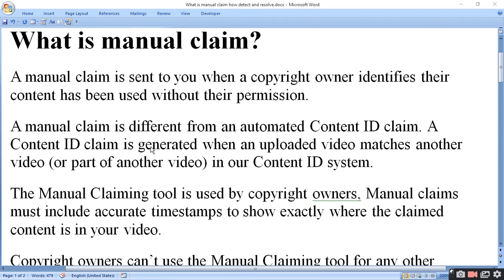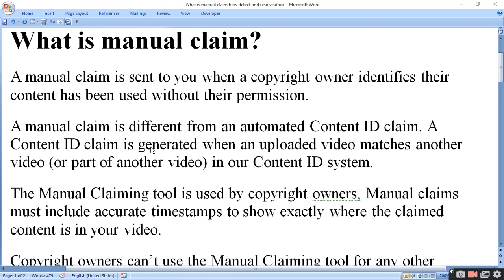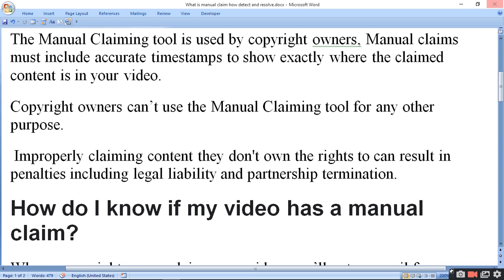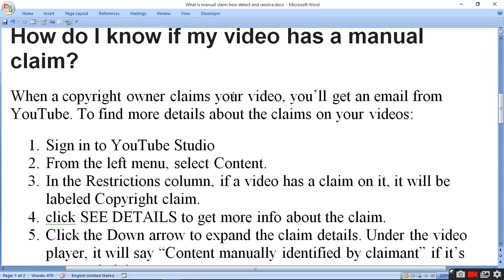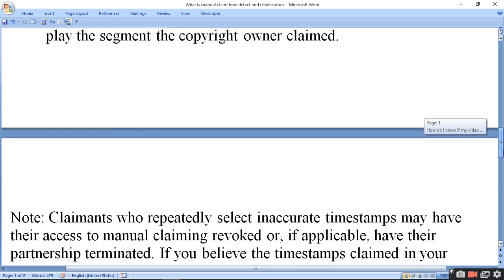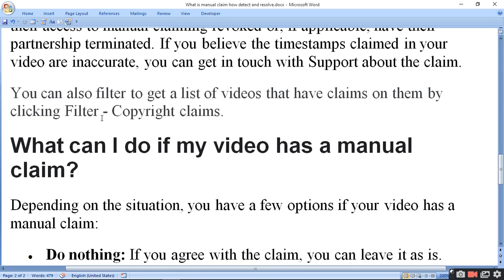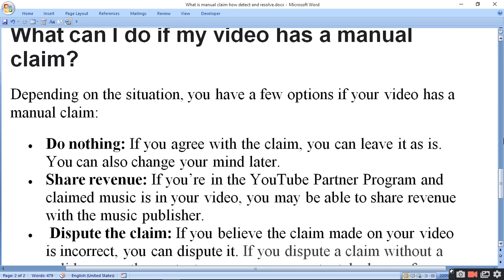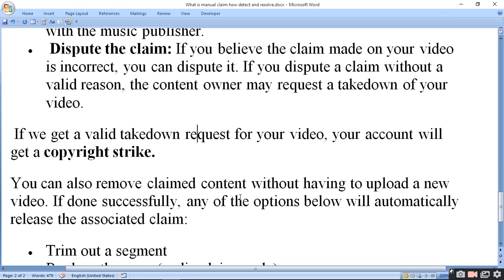What Is Manual Claim How Detect And Resolve | ratan agarwal it informer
What Is Manual Claim How Detect And Resolve
What is manual claim?
How do I know if my video has a manual claim?
1. Sign in to YouTube Studio
2. select Content.
4. click SEE DETAILS to get more info about the claim.
5. Click the Down arrow to expand the claim details. Under the video player, it will say “Content manually identified by claimant” if it’s a manual claim.
What can I do if my video has a manual claim?
you have a few options if your video has a manual claim:
• Do nothing:
• Share revenue:
•  Dispute the claim:
Join channel-